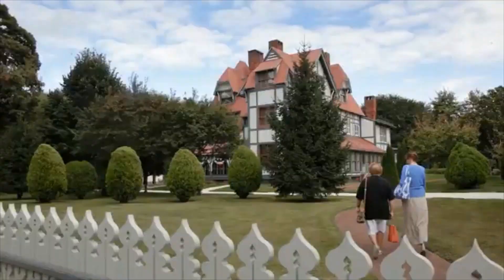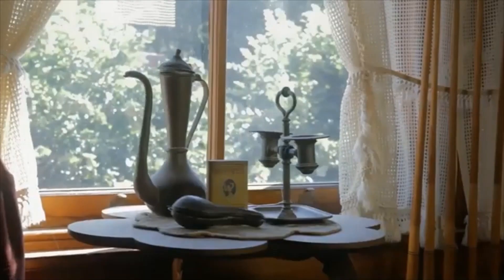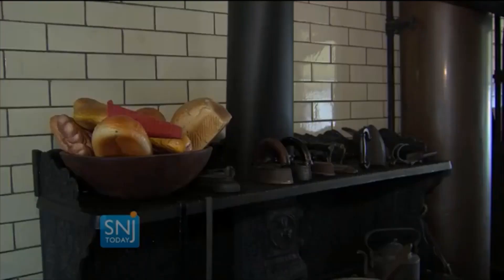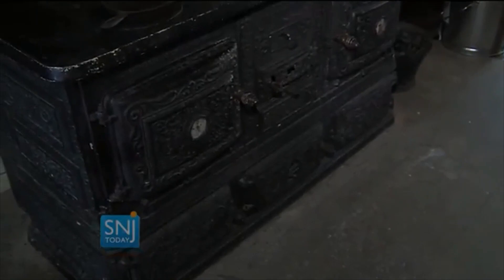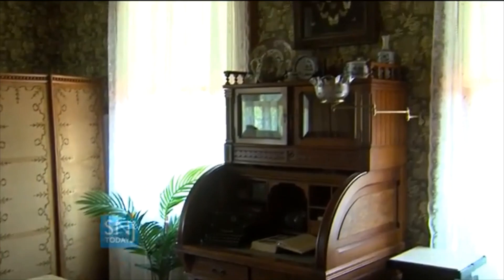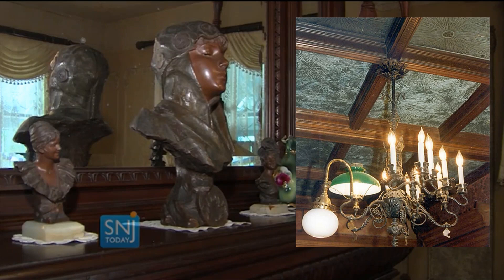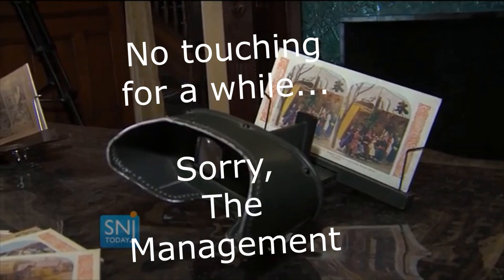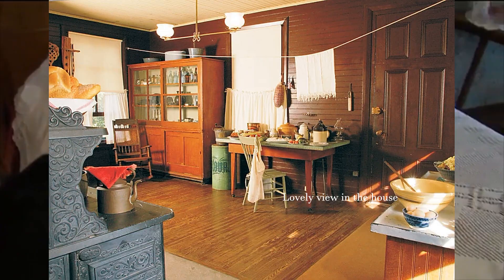Historic Emlen Physick Estate-House Tour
A virtual class trip you can take in a few minutes. Take a look into the Emlen Physick Estate, and take a look back in time at the gizmos, gadgets, doodads, and history behind its doors in Cape May.